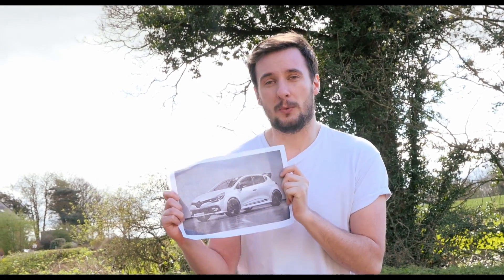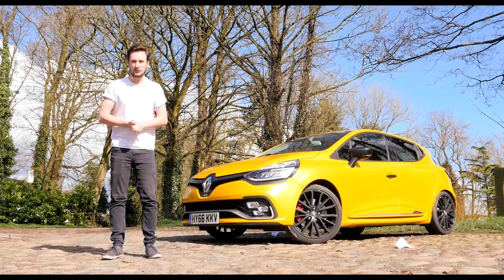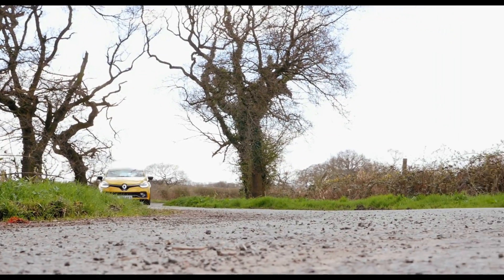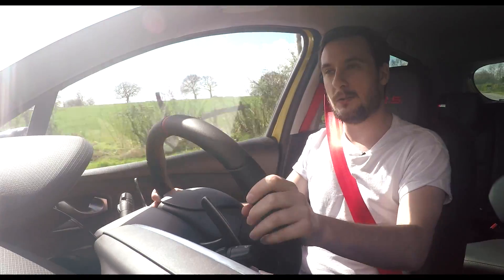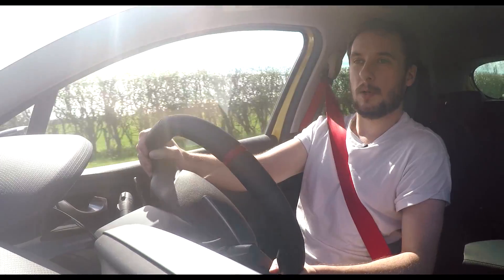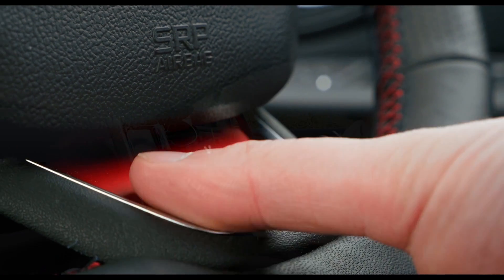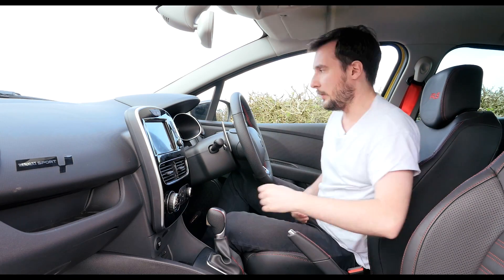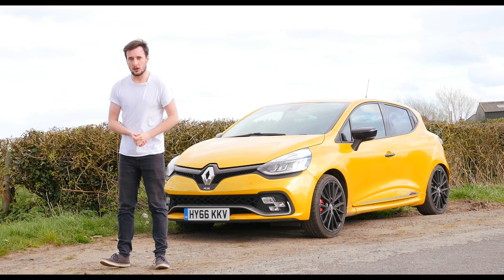2017 Renaultsport Clio Trophy 220 Review – The Maximum Attack Supermini? – Car Keys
Previously limited edition only, the Renaultsport Clio Trophy 220 is now available as a full production model, complete with some racy-looking alloys, super stick tyres, plus the same chequered flag DRLs and carbon-tipped Akrapovich exhaust as the RS 16 concept car.

With 217bhp on tap and a dual-clutch gearbox it's brilliant fun in the right situation and we reckon it’d make a proper little track monster, but it’s a car that really only comes alive on maximum attack. You’ll either really like that, or you really won’t.